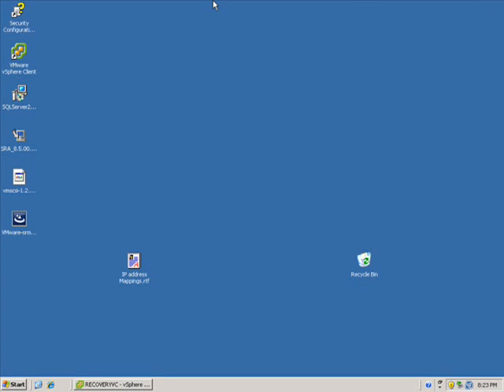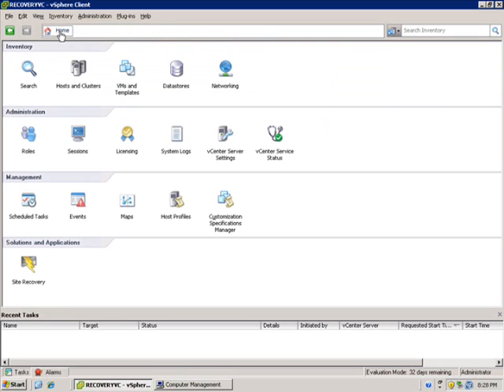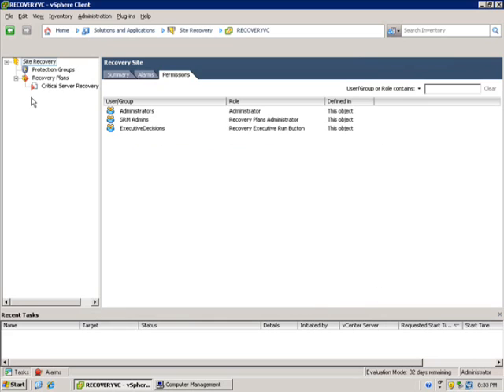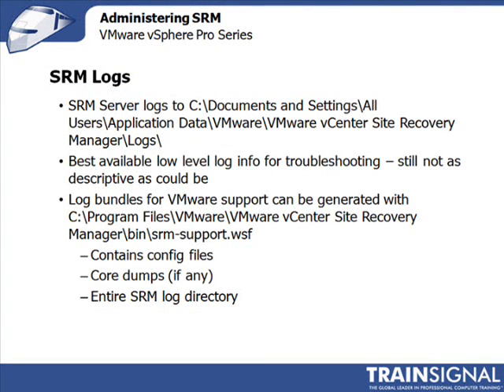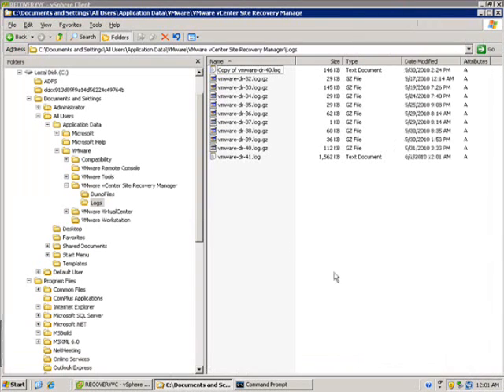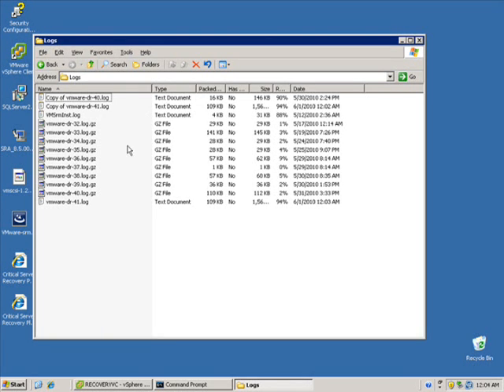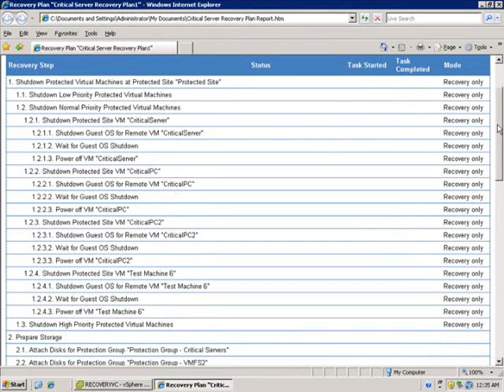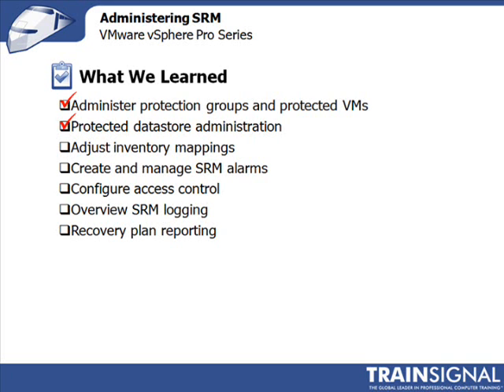SRM Lesson06 pt23-49.wmv